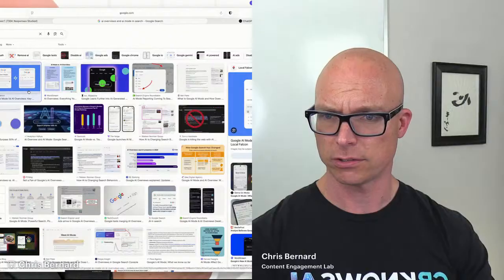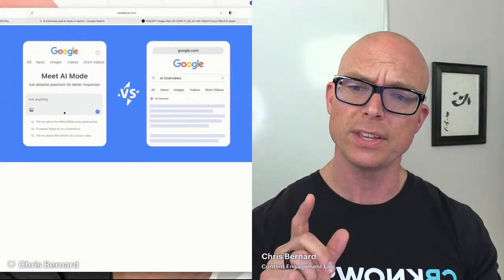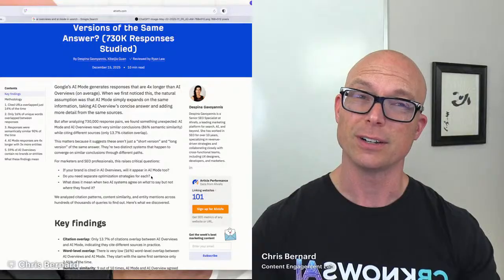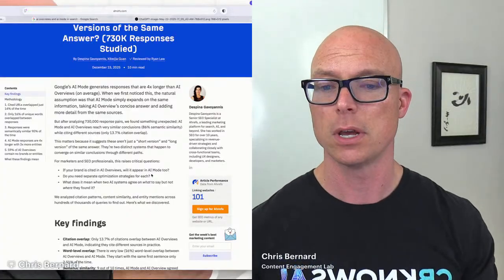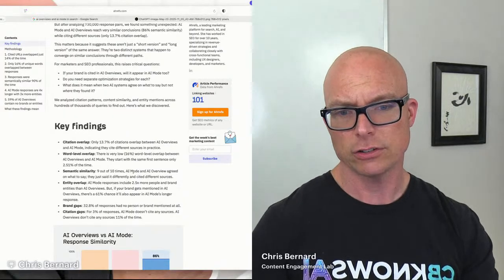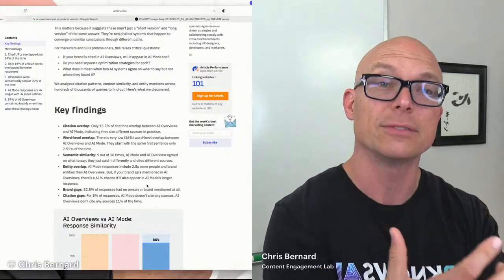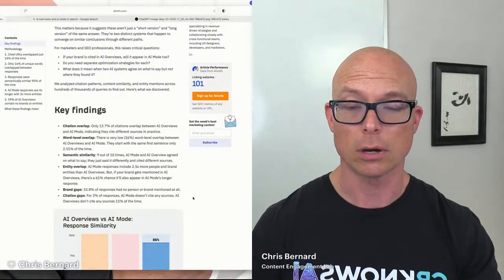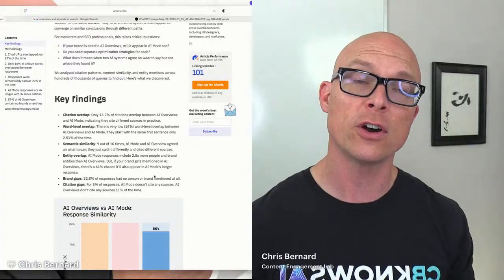Al Overviews vs Al Mode And What To Do About It.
If your brand is cited in AI Overviews, will it appear in AI Mode too?
Do you need separate optimization strategies for each?
What does it mean when two AI systems agree on what to say but not where they found it?etails about, based on